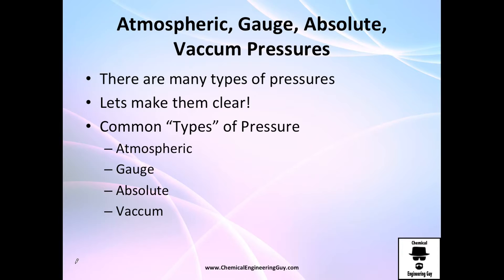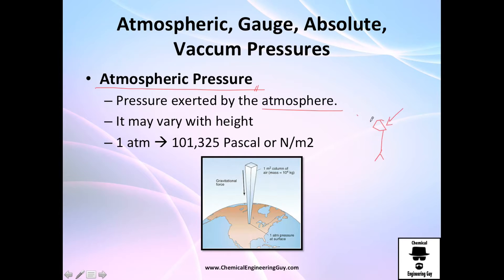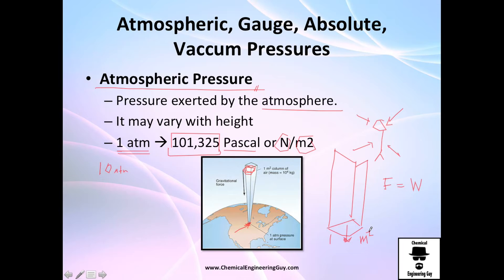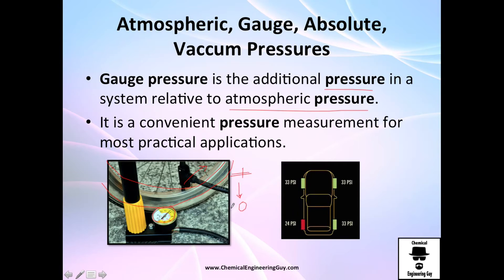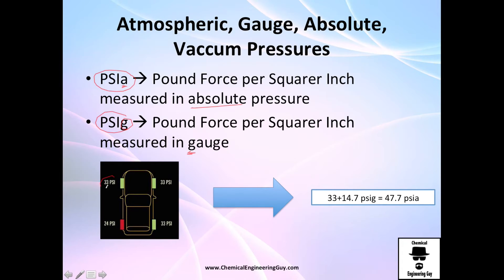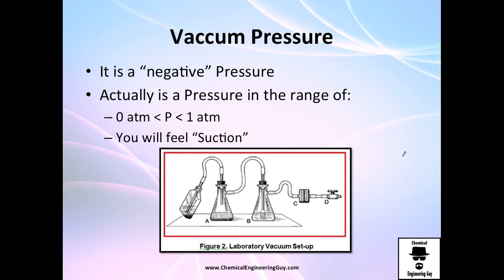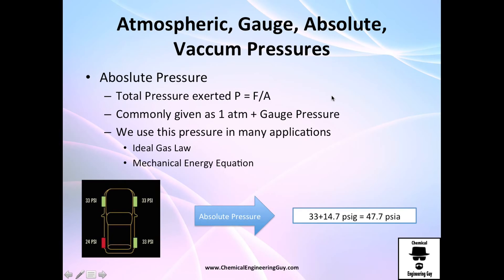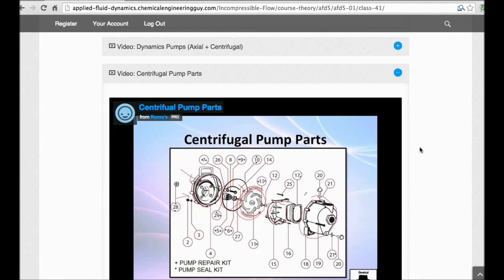Pressure - Absolute, Atmospheric, Gauge, Vacuum - Applied Fluid Dynamics - Class 004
This is one of the easiest concepts to understand, and the most misunderstood one.

Atmospheric pressure is essentially the pressure exerted from the atmosphere to the earth (or us) or any object in the surface.

We gotta use TOTAL pressure when talking about absolute pressure.

If you use Gauge pressure, you gotta use always gauge pressure.When dealing with Ideal Gas, use Total Pressure.

P total = P atmospheric + P gauge

-x-x-x-

Facebook.com/ChemicalEngineeringGuy

Twitter.com/ChemEngGuy